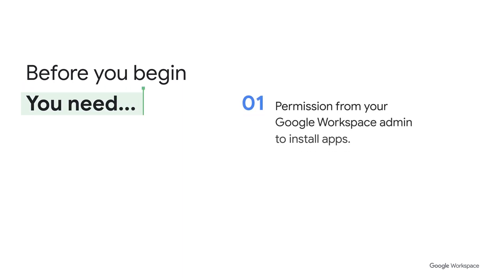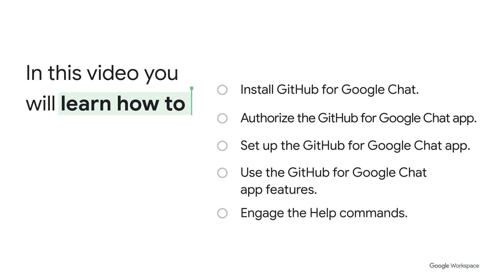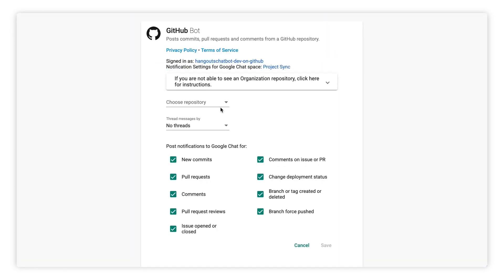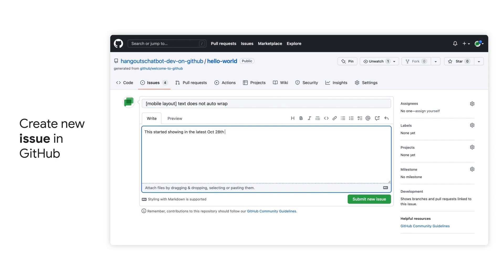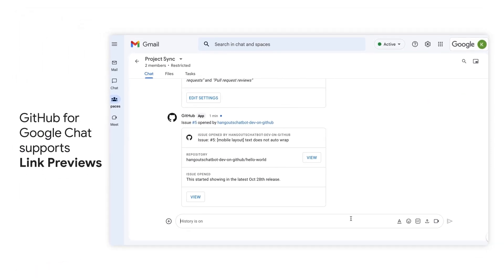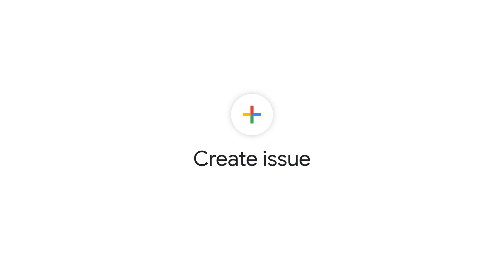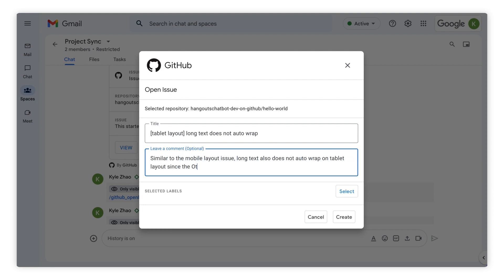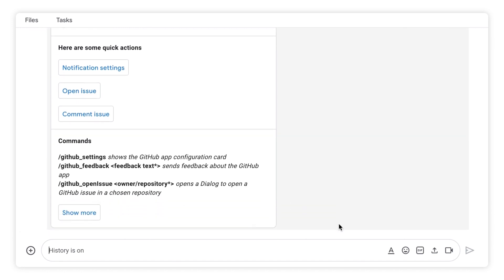How to: Use GitHub for Google Chat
In this video, We’ll walk you through setting up GitHub for Google Chat and cover some of its key features to help you start using it like a pro!